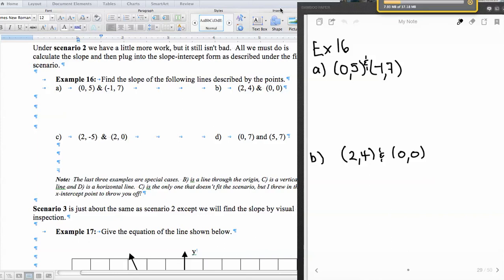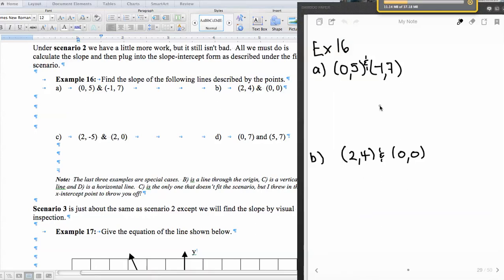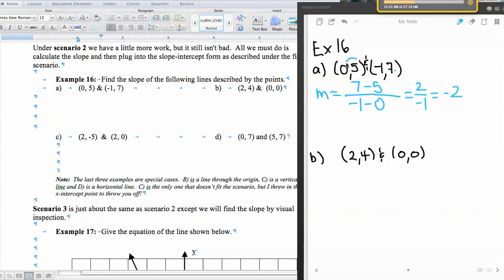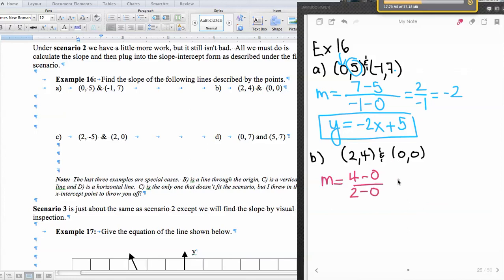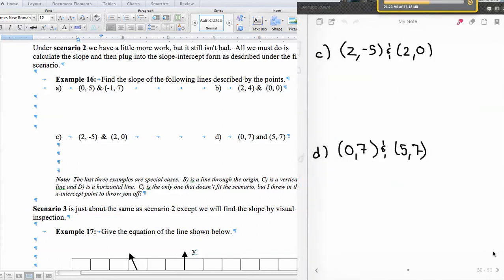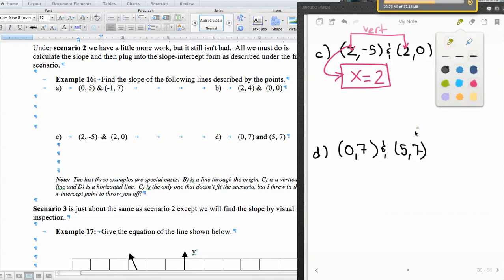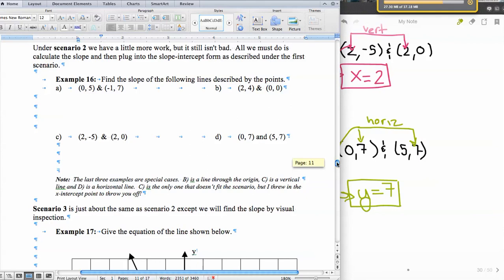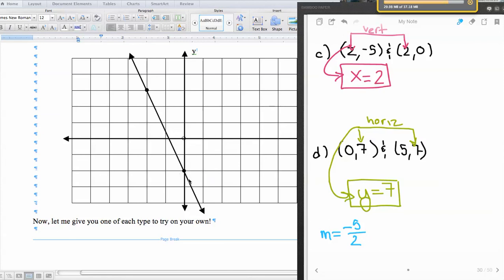§5.4 con'd Slope-Int Form to Find Equation